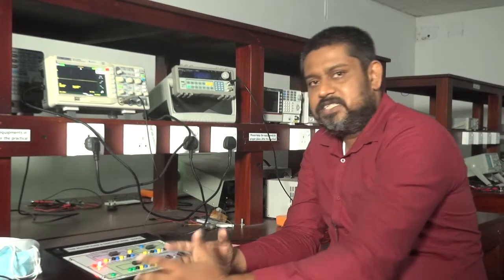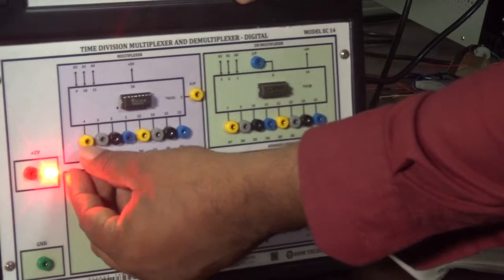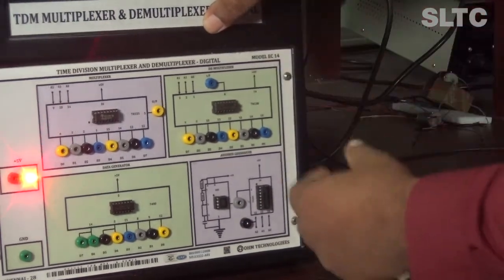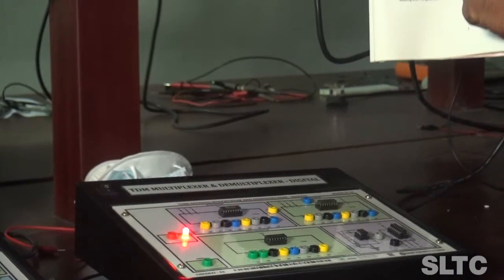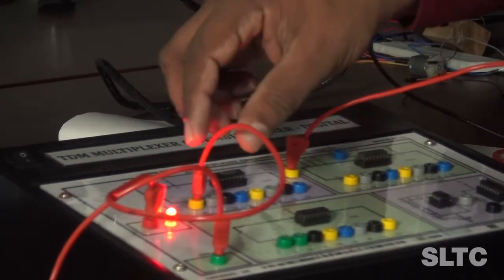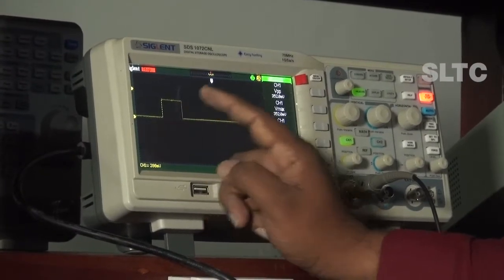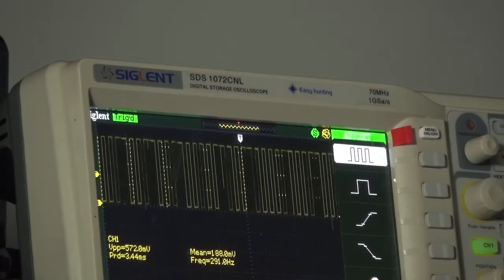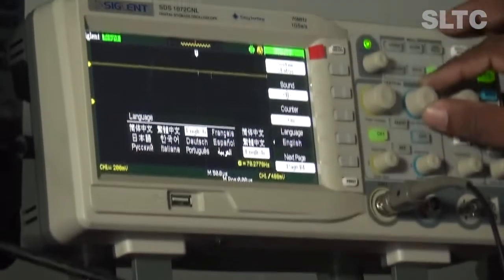Time Division Multiplexing and Demultiplexing Lab Demonstration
In this lab session,We try to understand how several user information are mapped with the corresponding time slot and how the TDMA frame is formed.